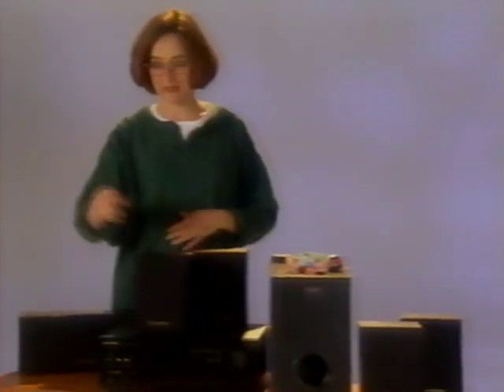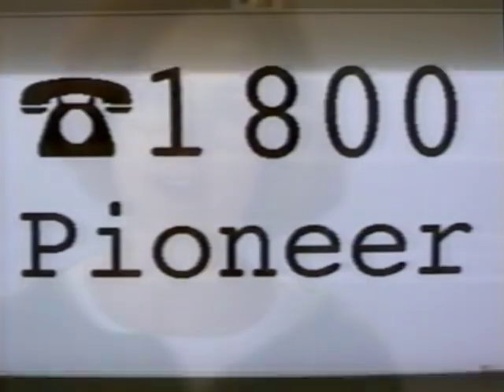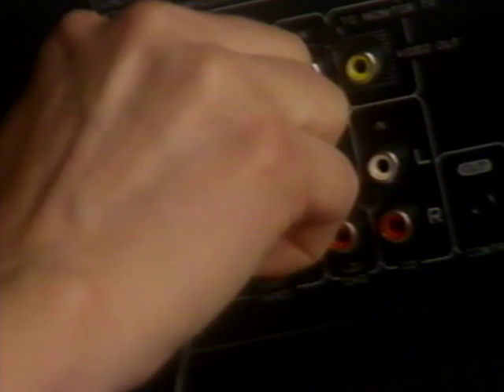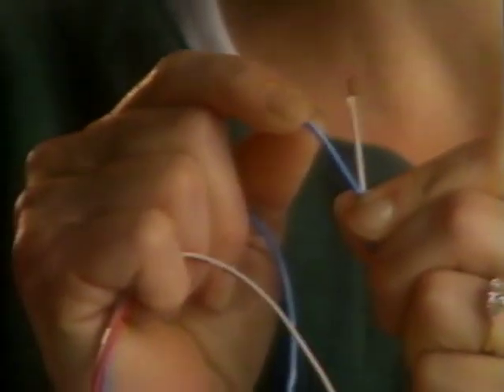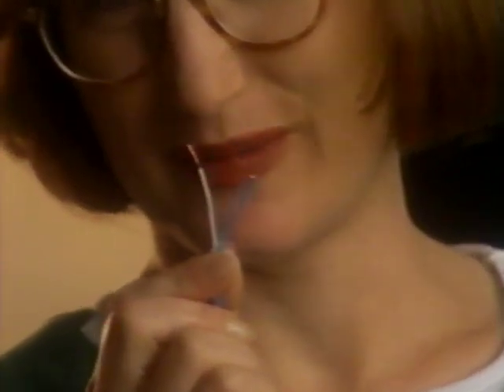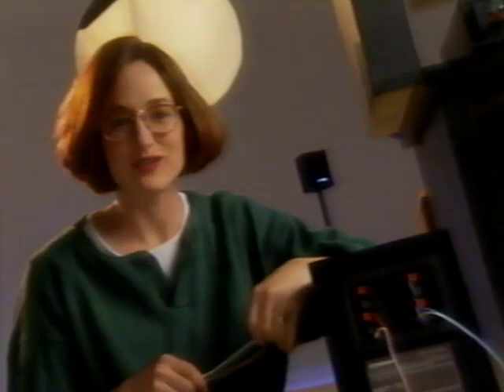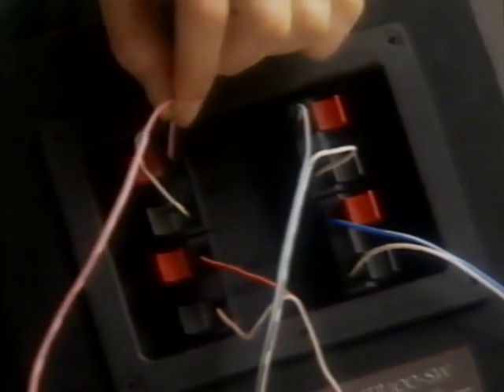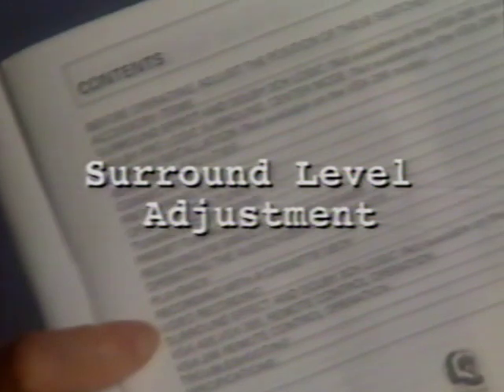How to make your TV sound really BIG (Pioneer home theater system setup)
Connecting your new HTP Pioneer Home Theater System 1990s